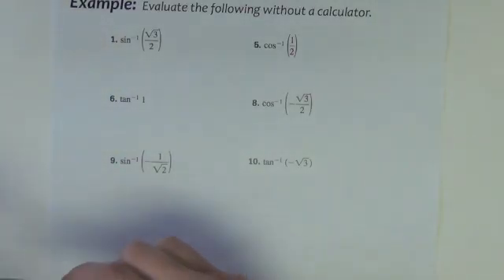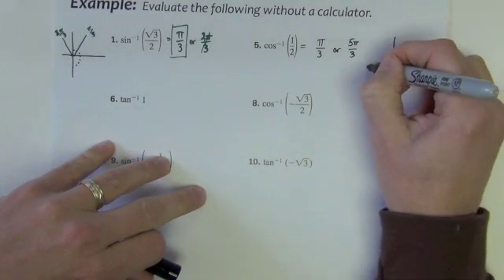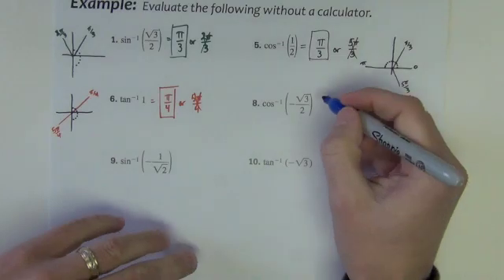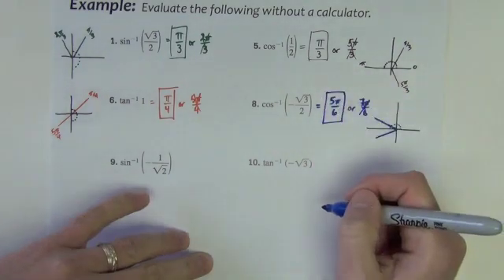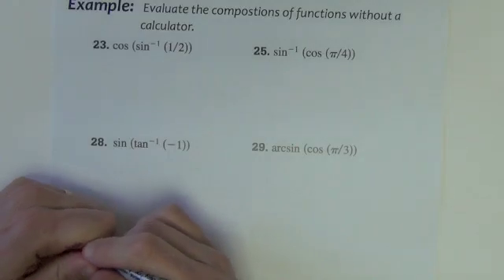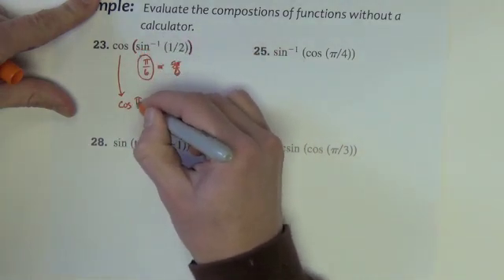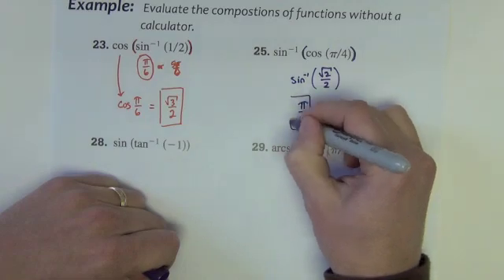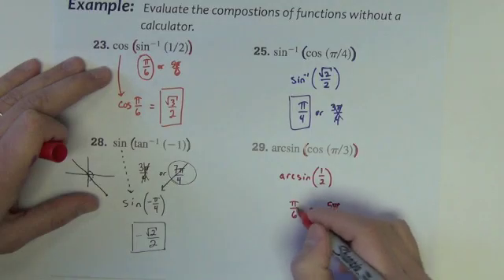Trigonometry - Section 4.7 - Part 2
Section 4.7 - Inverse Trigonometric Functions

After watching this video, students will be able to evaluate inverse trigonometric functions paying attention to domain of those functions.  Also, will be able to evaluate compositions of functions involving inverse trigonometric functions.